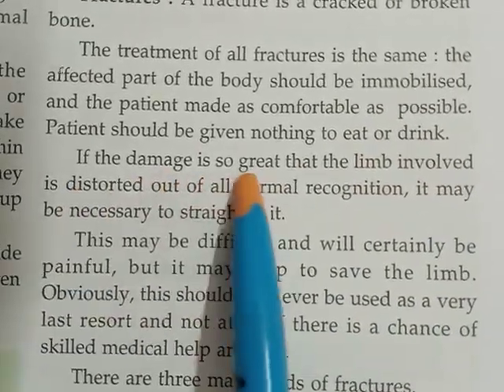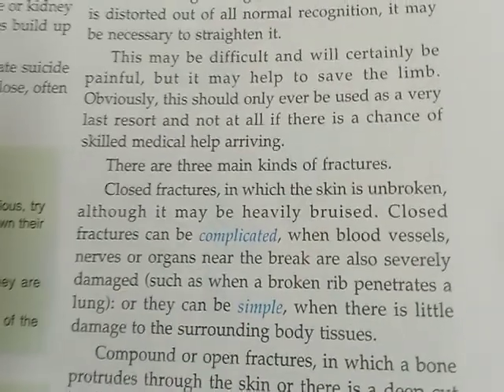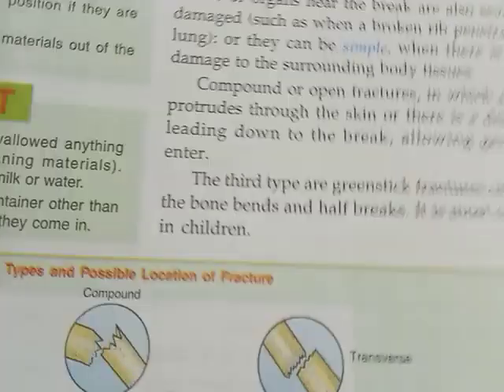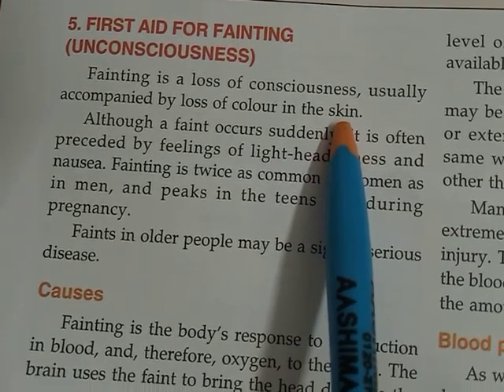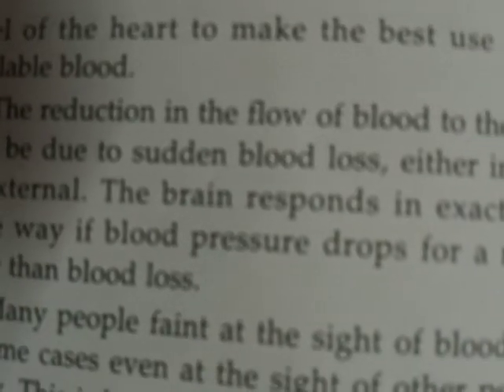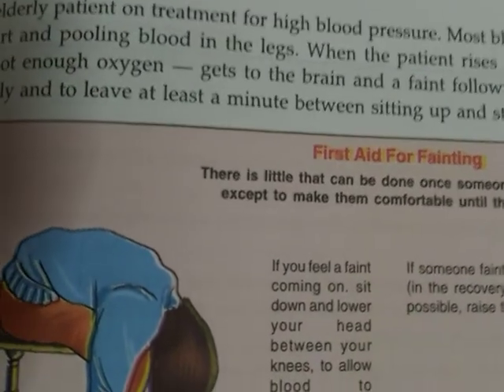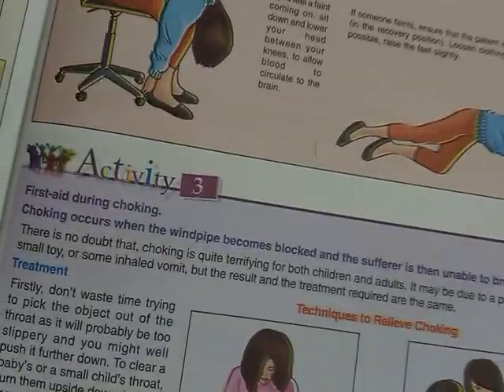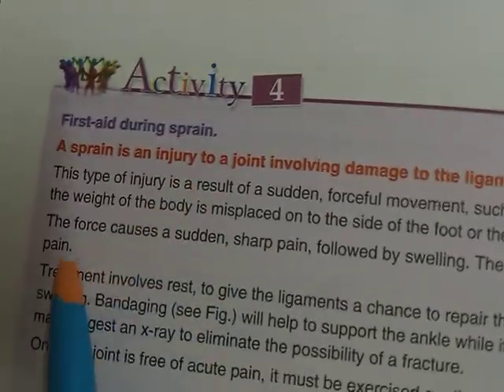Biology class 8 First Aid(part-C)